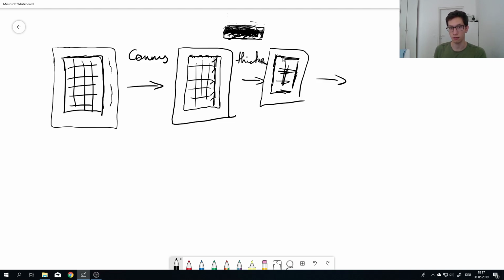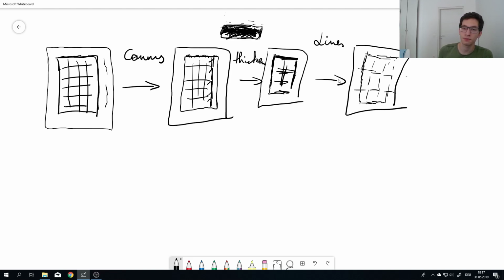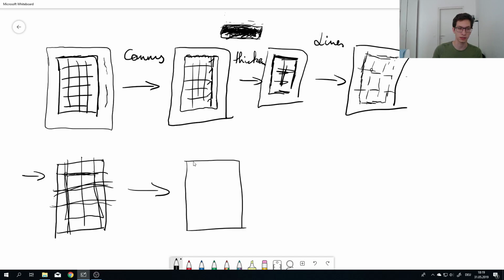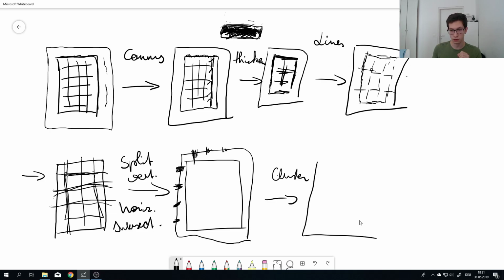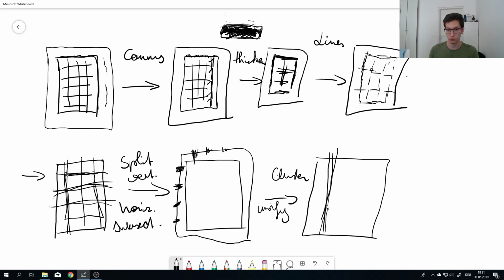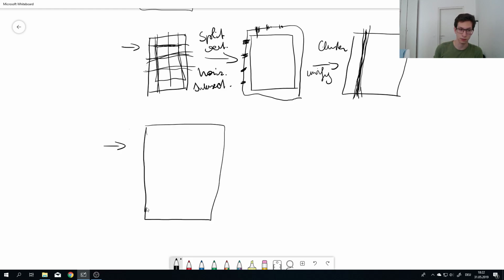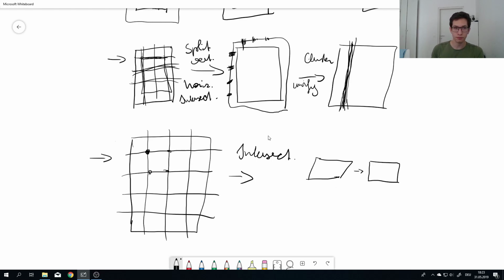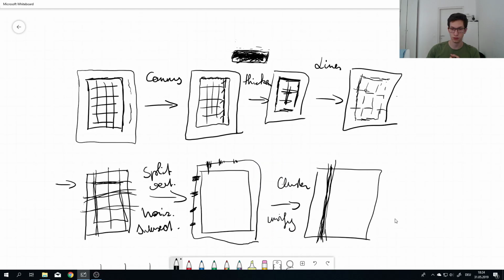how to write a table detection algorithm